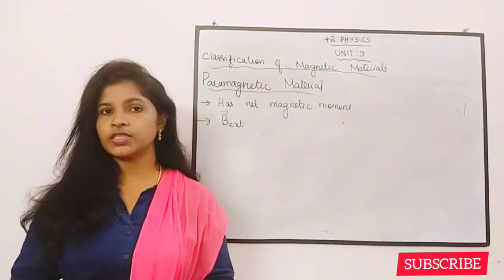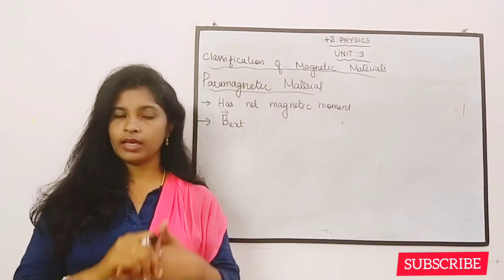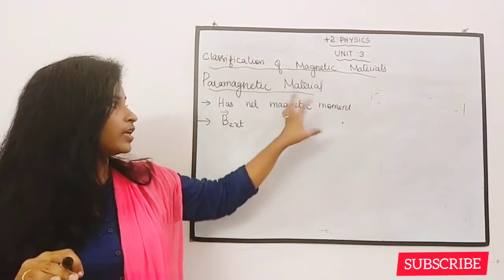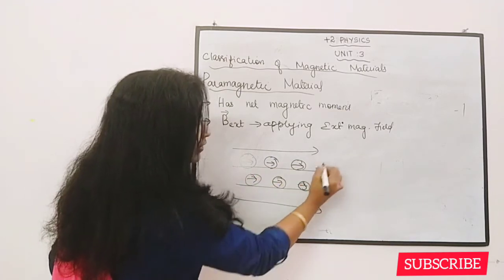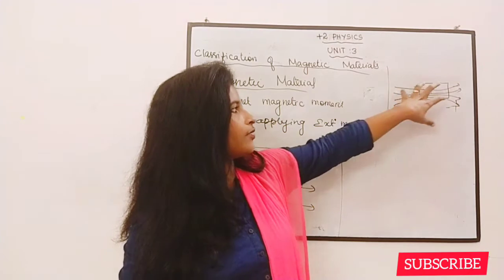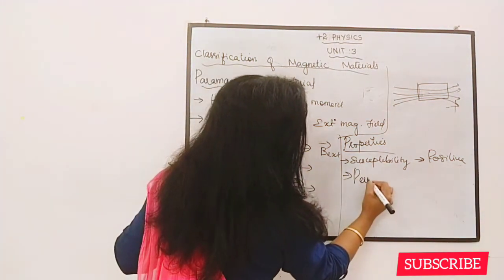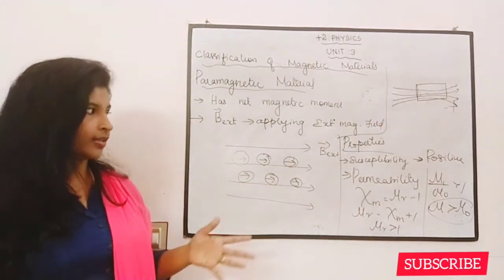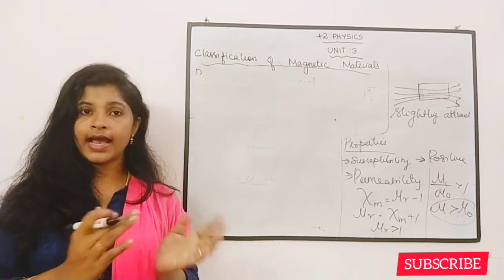12 the Physics|Unit 3|Part 17|Paramagnetic Material